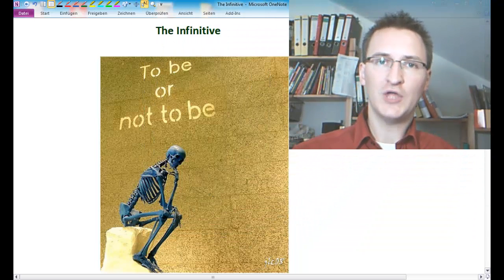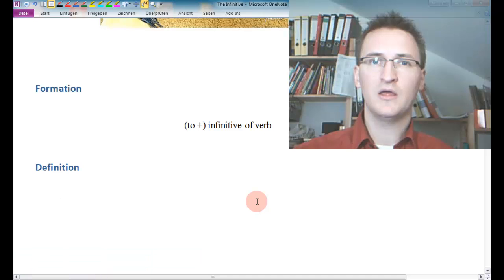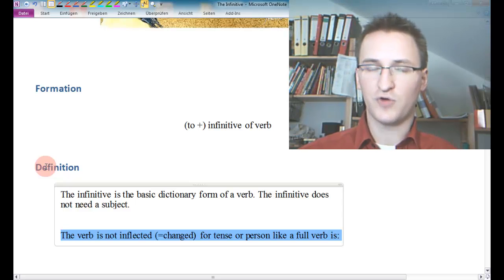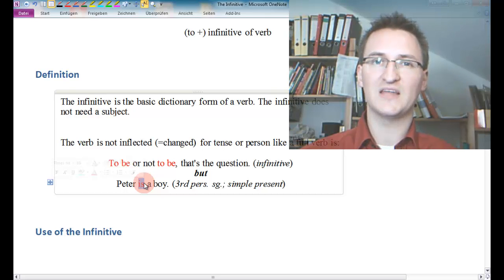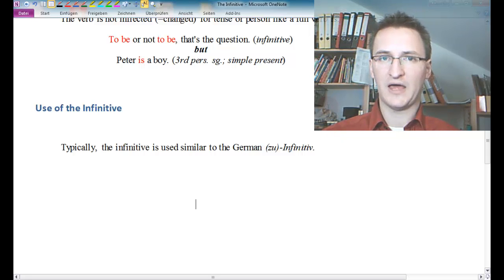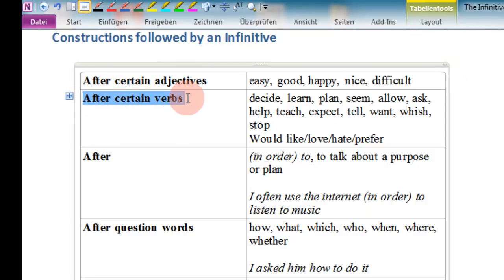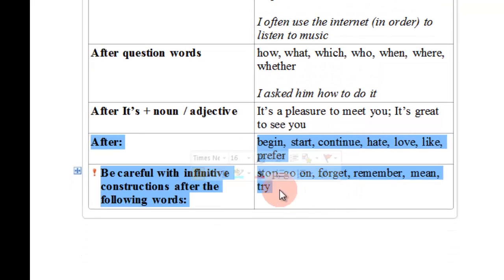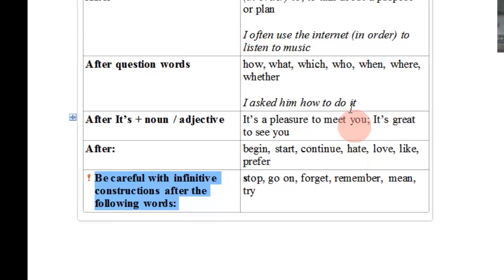Grammar in Use: The Infinitive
When to use the infinitve? Find out!